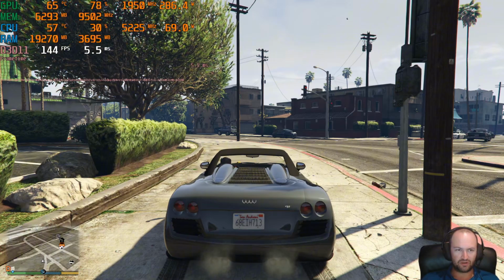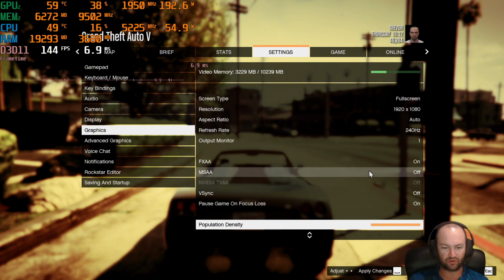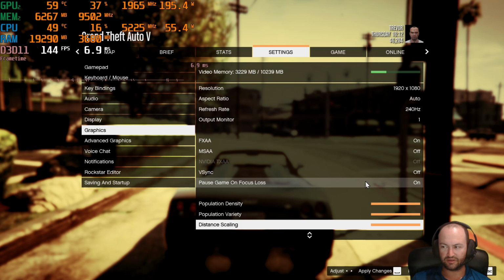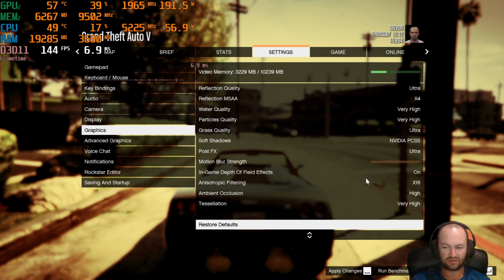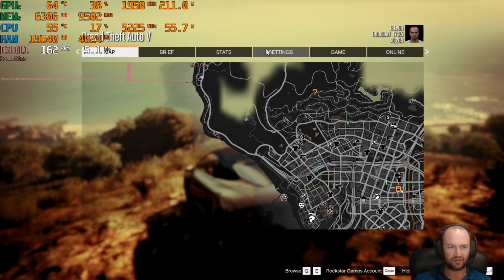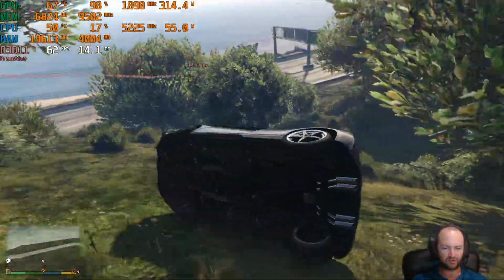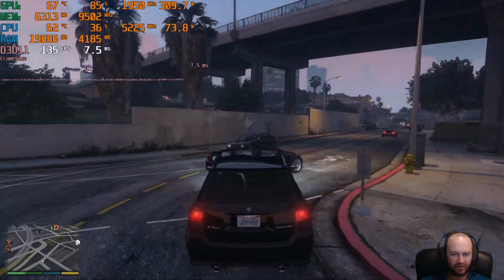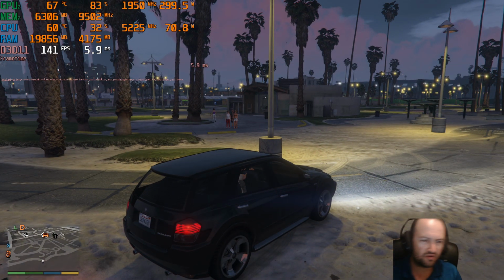GTA 5 9800x3D rtx 3080 Benchmark + how to fix stutter in gta 5